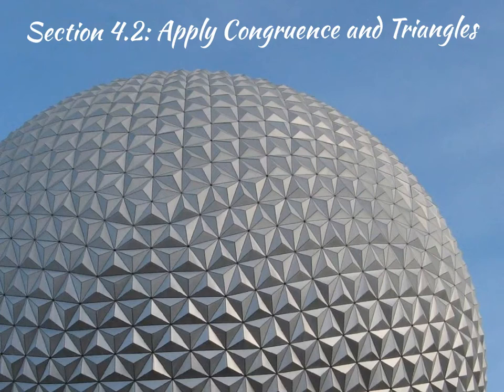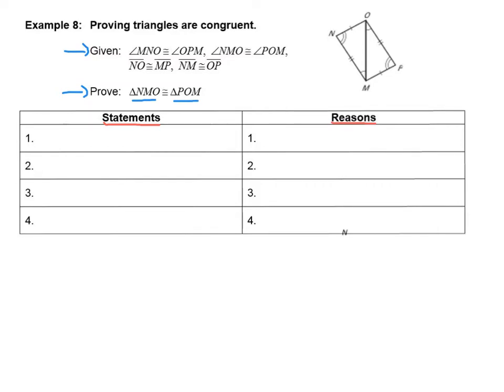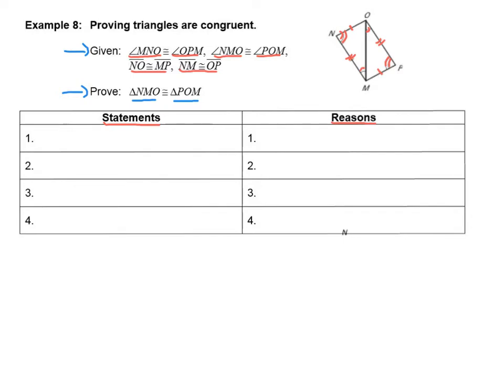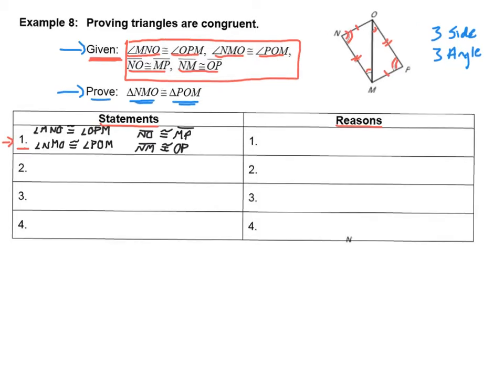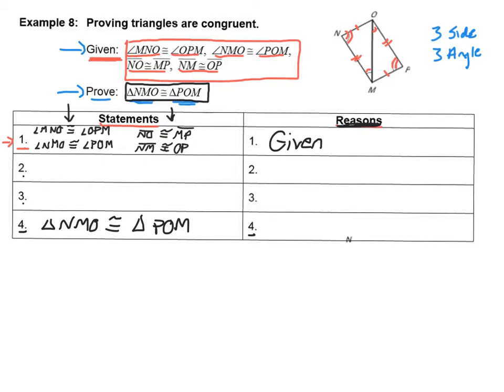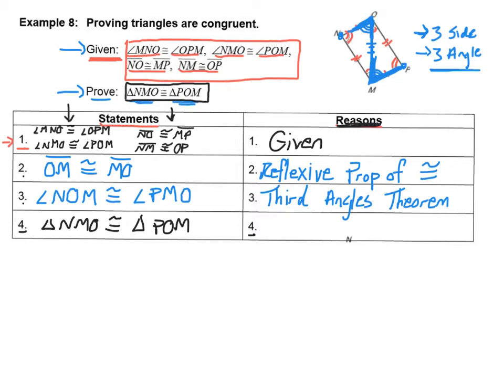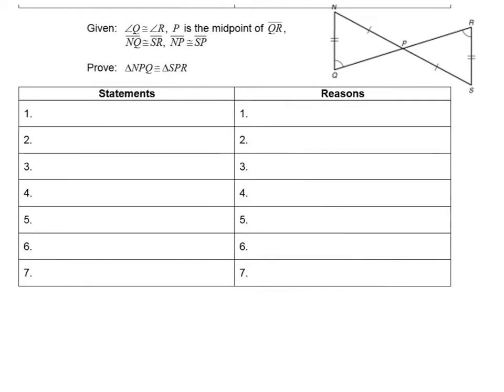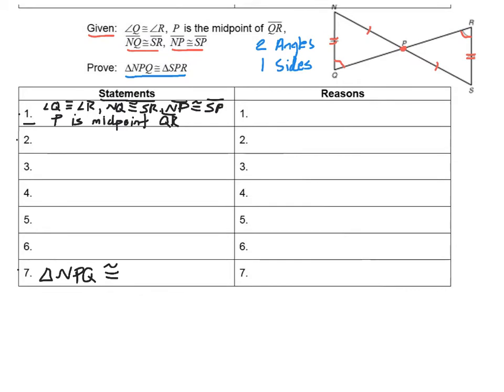Congruent Figures Part 3 Proofs (Section 4.2 Notes & Examples)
In this video I review how to prove two figures are congruent using specific given information.